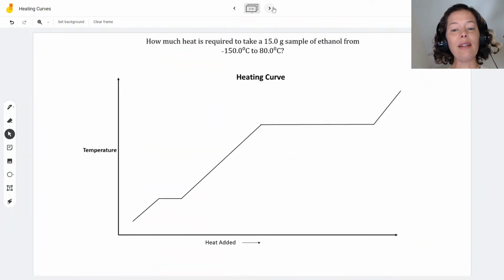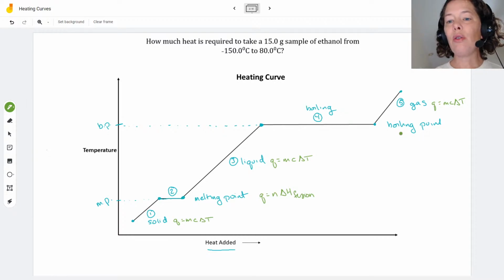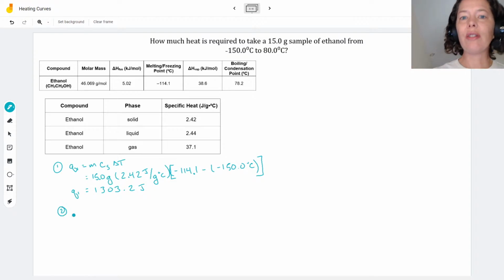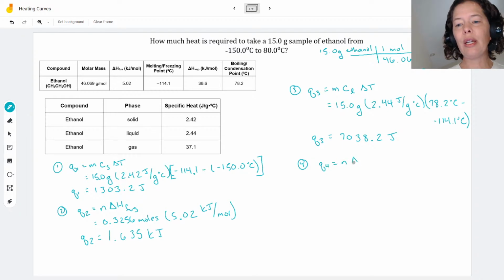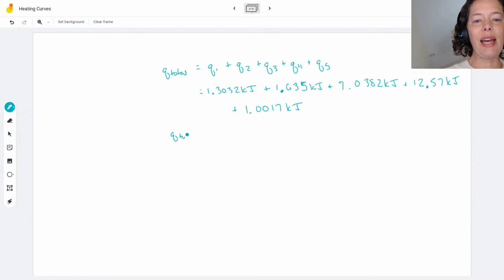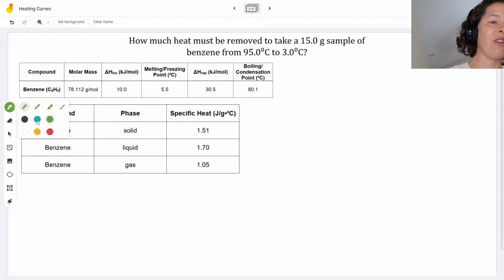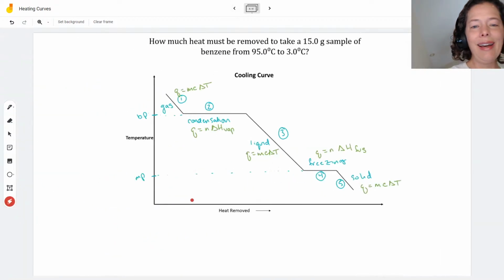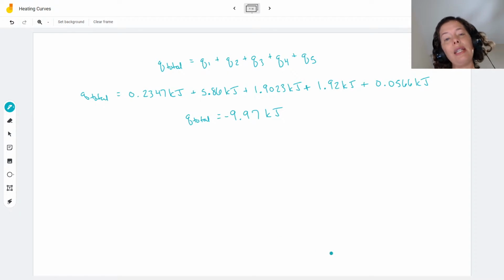Live Stream- Heating Curve Calculations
Welcome to the Wednesday live stream!  This week we will look at two heating curves. First we will review the main features of a heating curve. Then we will calculate the heat associated with phase changes and temperature changes.